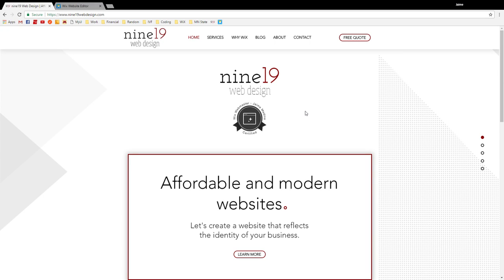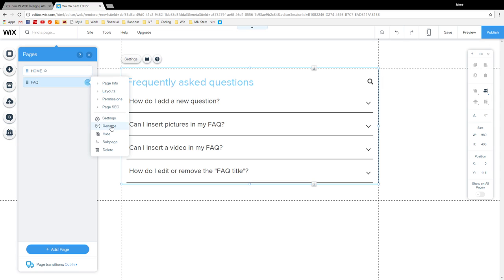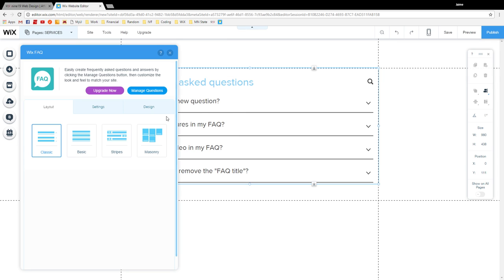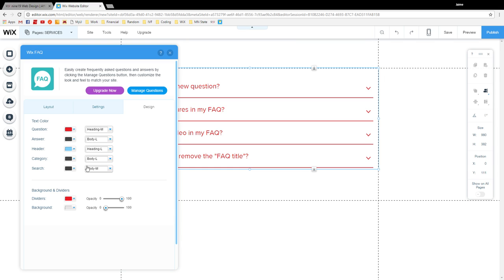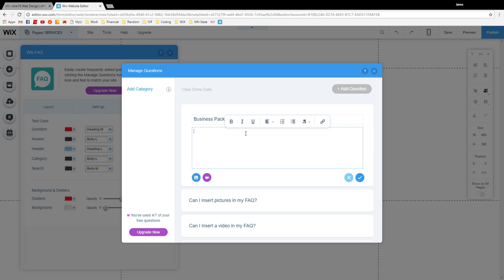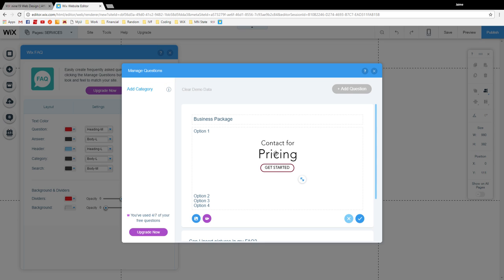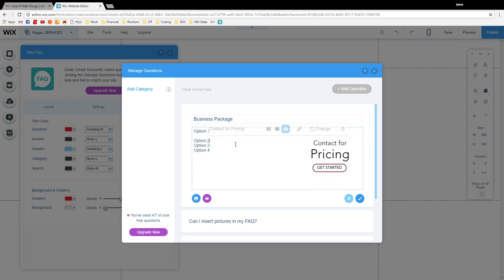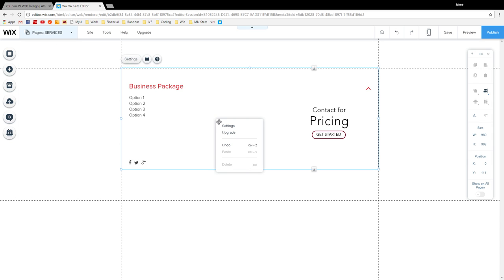How to Create an Accordion Menu in WiX - nine19 Web Design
Learn how to create an accordion menu in WiX! Currently, WiX does not support a dedicated accordion menu design option but by utilizing the WiX FAQ app we can create an accordion menu feature!

Feel free to visit the Services page on my to view my implementation of it.